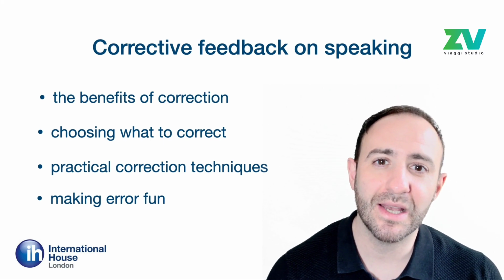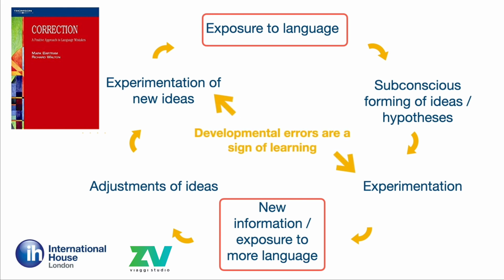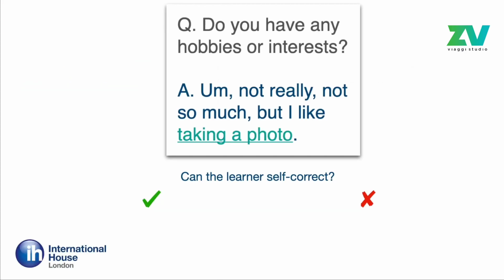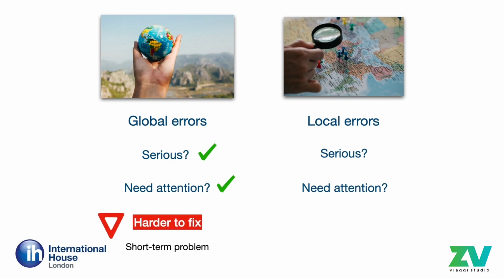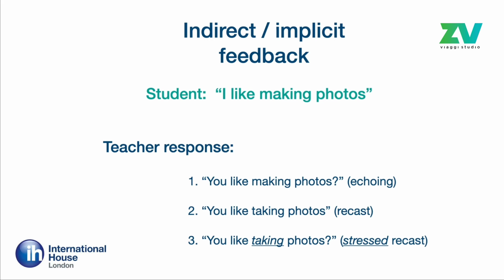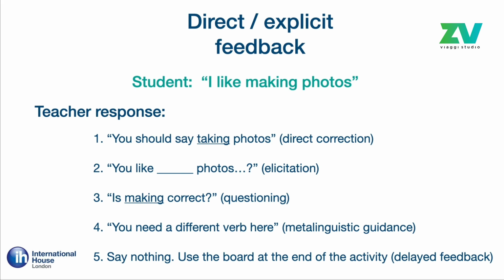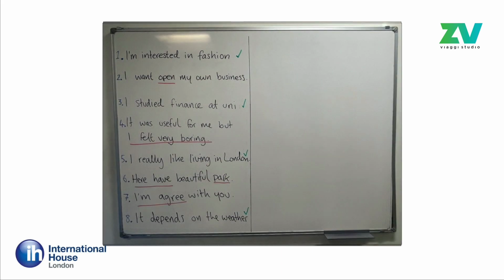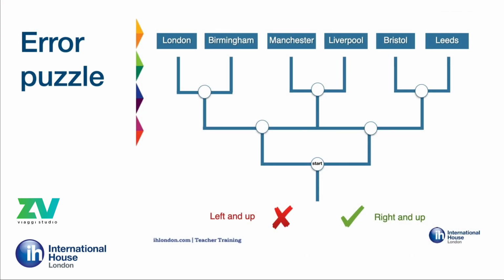Corso di aggiornamento per docenti di inglese ZV| Puntata 2: Corrective feedback on speaking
I corsi saranno fruibili sulla nostra piattaforma ZV Campus, 24/24h – 7/7gg, su PC, Tablet o Smartphone, in modalità on demand, e saranno tenuti da docenti qualificati di International House London.

Puntata 2: Corrective feedback on speaking

- Error correction: speaking and writing, criteria and techniques
- Phonology/pronunciation: improving phonetics and pronunciation skills
- Language development and exams skills
- Teaching skills: ideas for teaching reading and listening skills
- Teaching lexis: effective techniques for vocabulary

Zainetto Verde è un ente accreditato al M.I.U.R. per la formazione dei docenti.